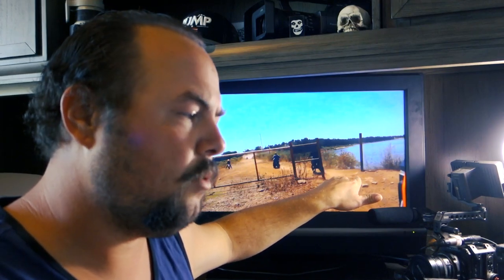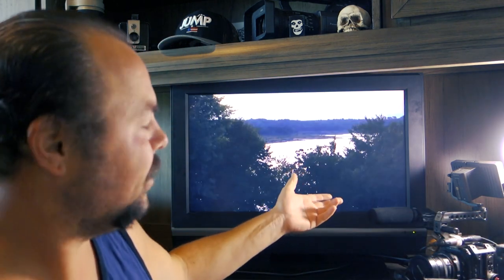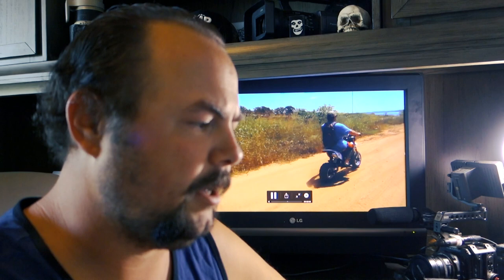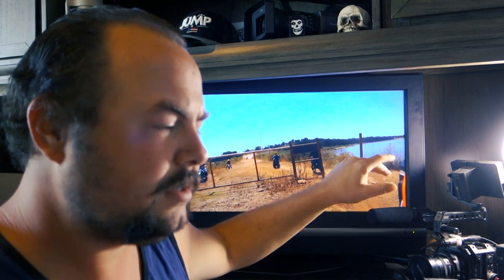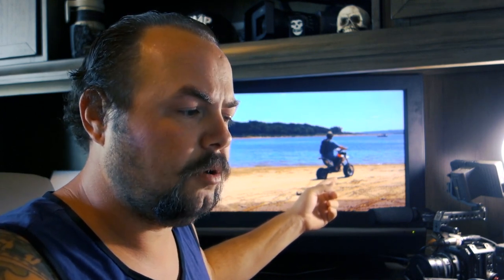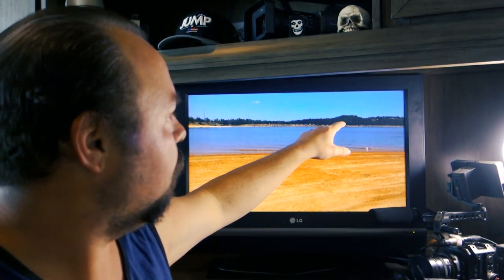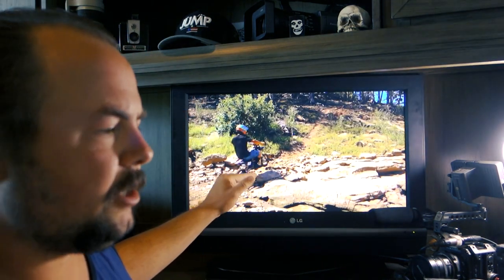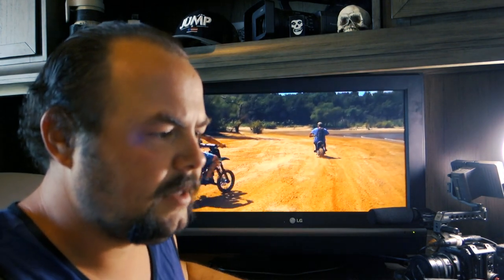Video #348 // Ride Spot Review - Appalachia Bay OK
Appalachia Bay in N.E. Oklahoma alongside Keystone Lake is a really pretty and fun spot to ride/swim! It's a lake for boating as well as recreational riding. There is most definitely a catch to this amazing place. At just $5 per RIG (NOT RECREATIONAL MACHINE) You need to be able to fit it through the gate... Take a look!